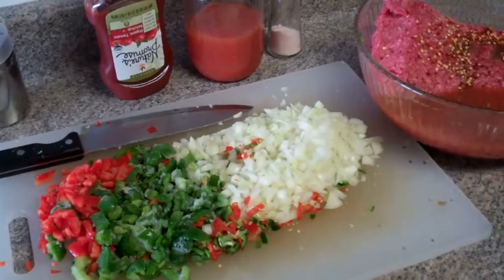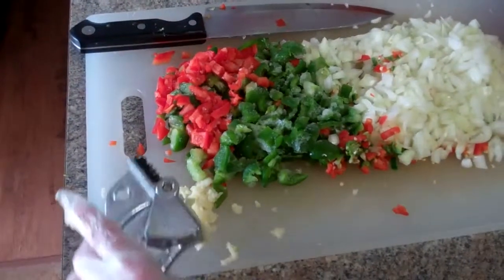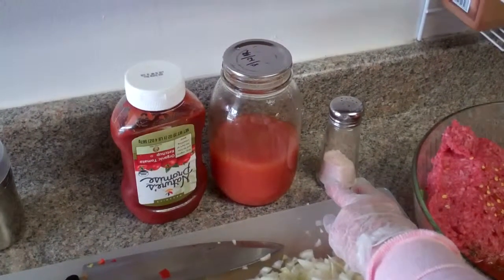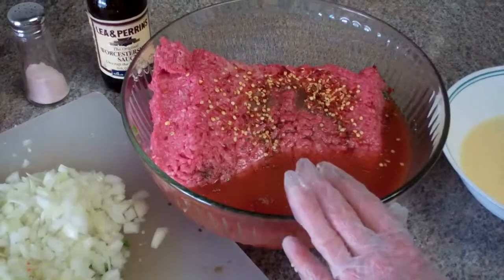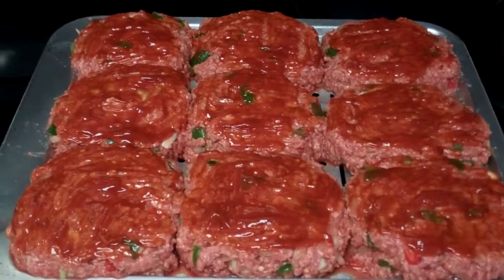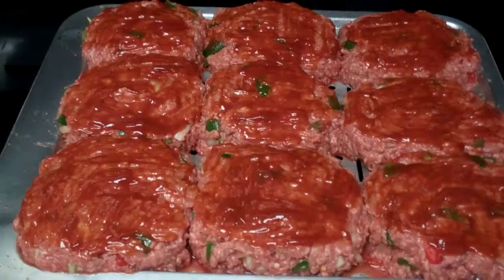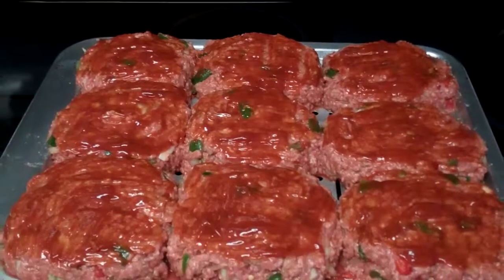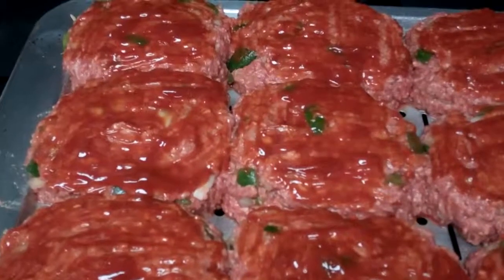Preparing meals-Hamburger stretcher patties-Sparky's kitchen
Gluten free. Sorry, I said roasting pan when its a broiler pan. I didn't say Worcestershire sauce right. I never do. As for the burgers, I cut them open and make sure no pink inside like for a hamburger. 2 cups of tomato juice works fine (next time I'm going to try 1 1/2 c of tomato juice to compare.) It took 35 minutes on 400 convection bake. May take longer for baking temperature if not convection bake. Size of patties will also vary the time it takes to bake.
3# lean ground chuck, 3 beaten eggs, 2 c tomato juice, 2c diced onions (2 large onions) 2c diced green pepper, 2 diced hot peppers, 6 crushed fresh garlic, 1 rounded t red pepper flakes, 2 t sea salt, 1 t pepper, 1 T Worcestershire sauce. Ketchup on top of burgers before baking. I use disposable gloves for mixing ingredients by hand as I do for making meatloaf.